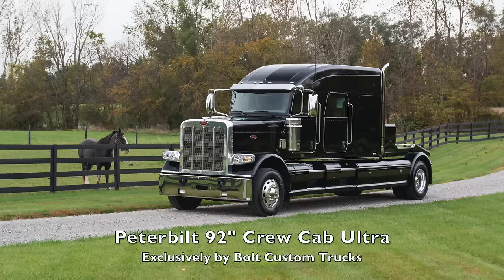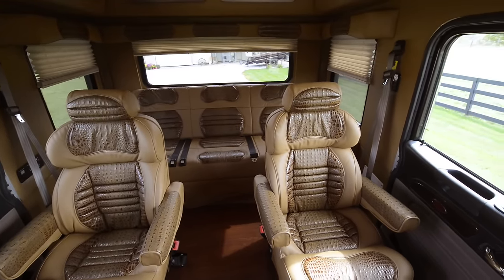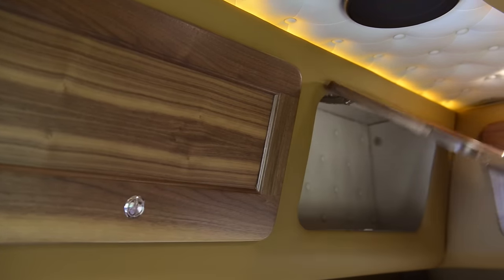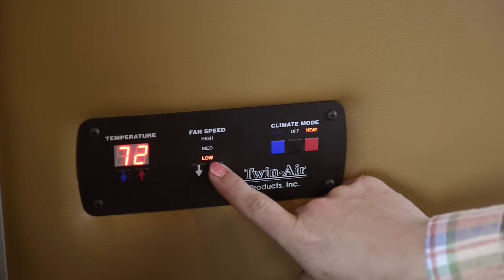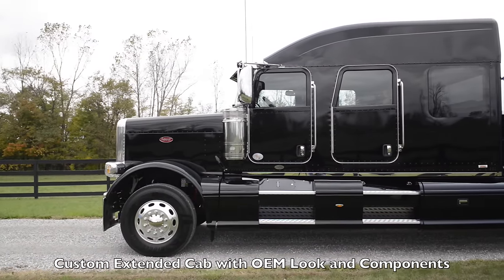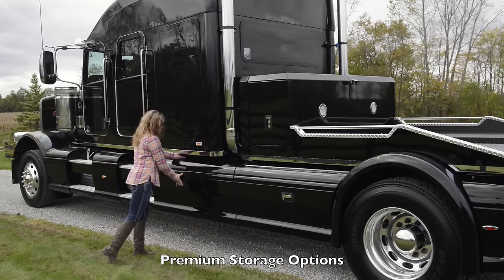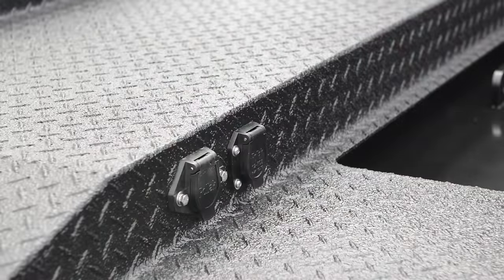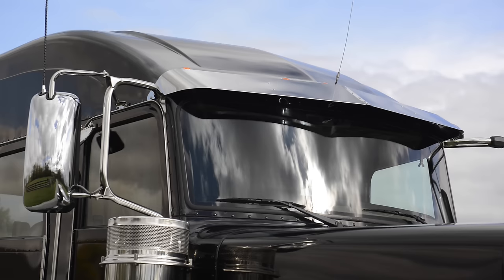Peterbilt Crew Cab Ultra Tour by Bolt Custom Trucks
Wait until you see what's inside! Watch this tour video of a Peterbilt Crew Cab Ultra with tow body and side fairings, exclusively from Bolt Custom Trucks.